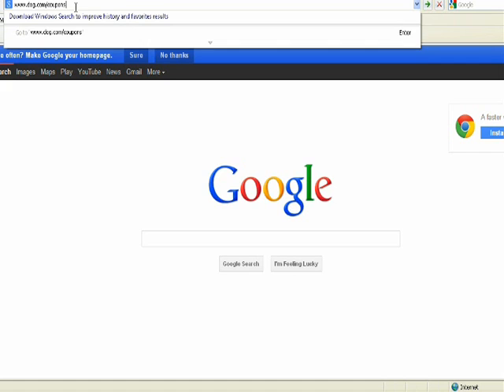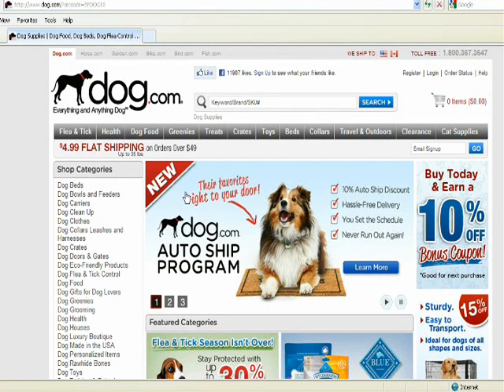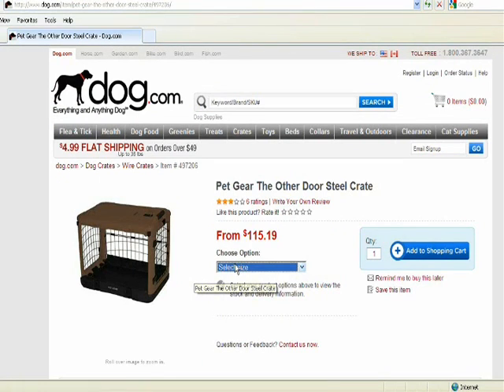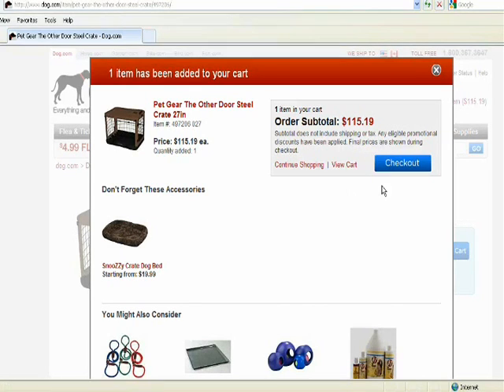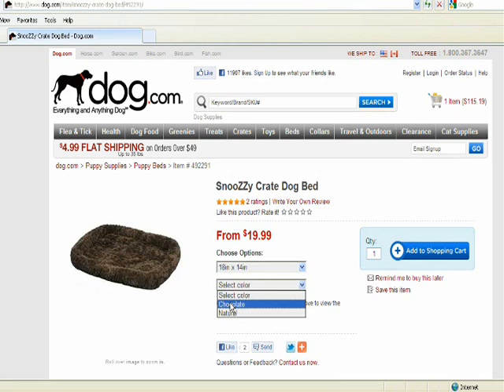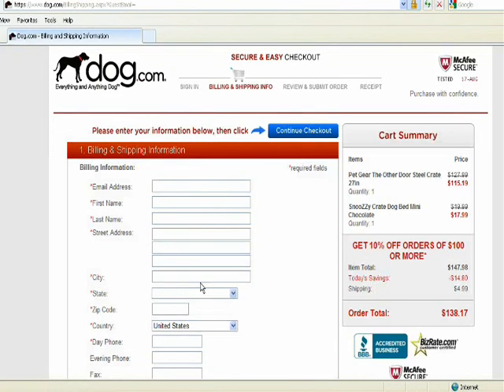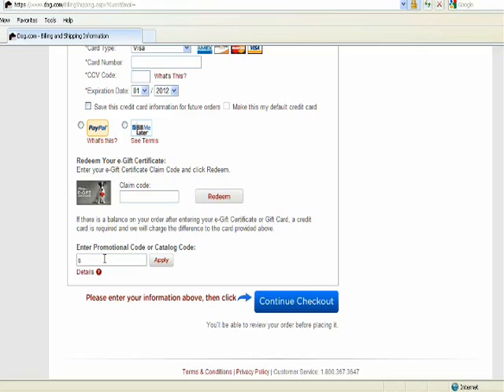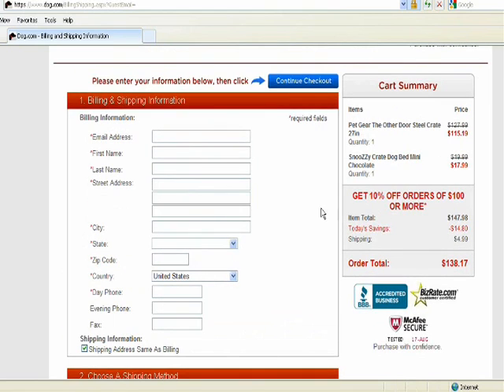Dog.com Coupons - How to Use Them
Everyone likes to save money and what better way to save money online than using coupons? I'm always looking for a deal and that's why I try to use coupons all the time when shopping online.
The first place to start is by typing in which takes us to the coupon page. As you can see they have three different codes listed.
Find a product you want. I'm going to go with Pet Gear The Other Door Steel Crate for my puppy.  I only a have Yorkie so the 27 inch size will work. Finally, got it. Ok, the crate is going to cost $115.19.
Click the Add to Shopping Cart button. That brings up a pop-up window with the order subtotal and the website suggests an add-on accessory, in this instance a SnooZZy Crate Dog Bed. Not a bad idea! I'll get that too. Ok. Let me get the right size and color; add to Shopping Cart and we're all set.
Let's checkout.
We're now at the Begin Checkout Process. Here you have the opportunity to register as a member and get exclusive deals. For this video, I'm going to Checkout as Guest.
This brings us to the page where we fill out all our billing and shipping information.
At the very bottom of the page there is a space marked Enter Promotional Code or Catalog Code. Enter SPDOG10 and click Apply.
The website should alert you that the code is applied. The savings are reflected in the Cart Summary.
That's it. Hope you enjoyed my tutorial video.